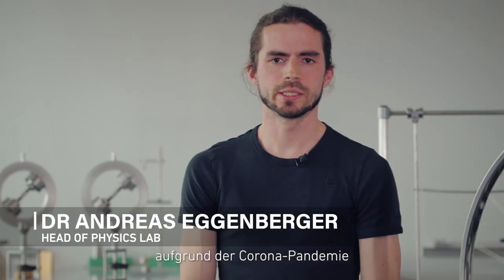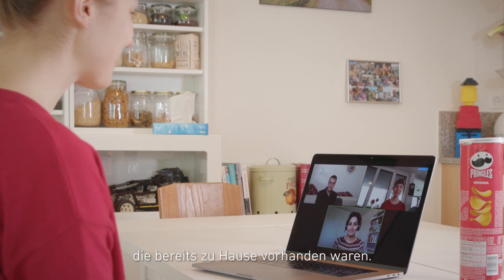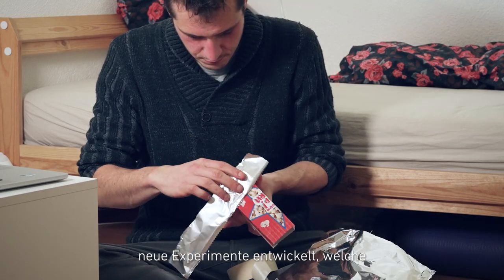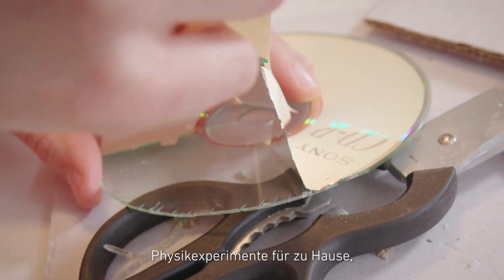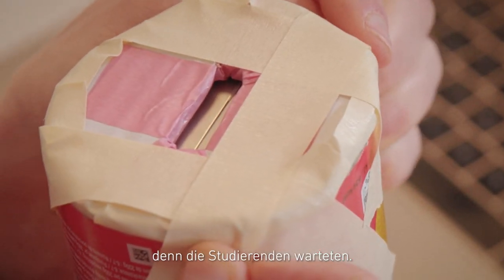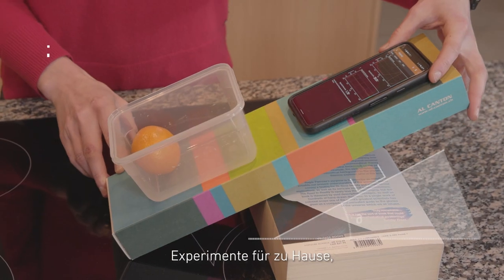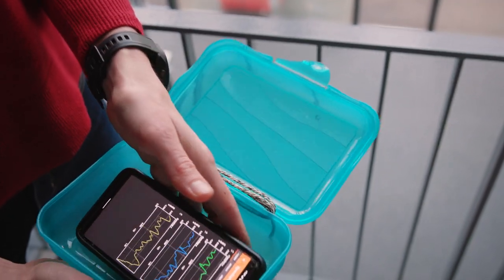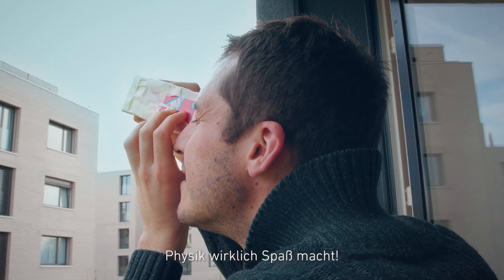KITE Award Winner: Physics Lab Courses in Corona Times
Dr. Andreas Eggenberger, Dr. Alexander Eichler, Dr. Max Doebeli, Prof. Dr. Adrian Biland, Dr. Martin Kroner, Dr. Marius Simon

Physics can also be taught remotely through experiments at home using cardboard, water bottles, sunglasses and smartphones. But the level of supervision and guidance required some unconventional approaches.